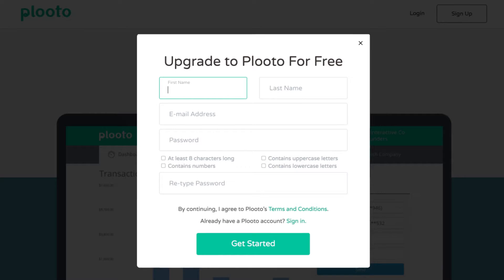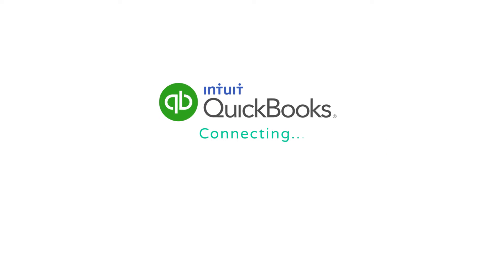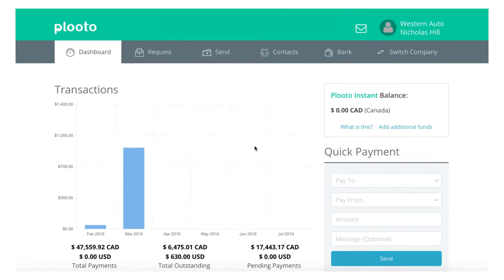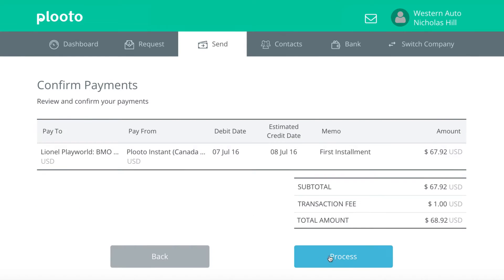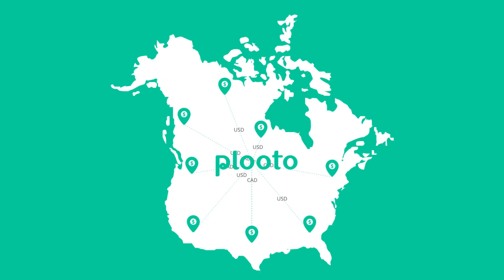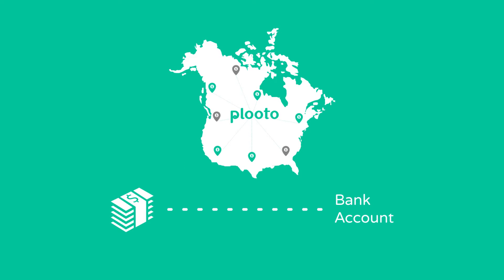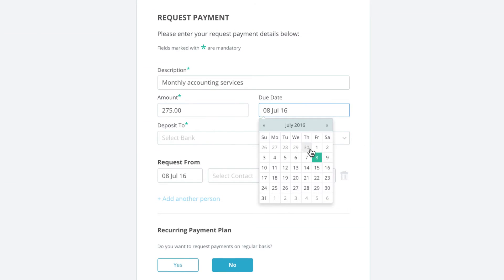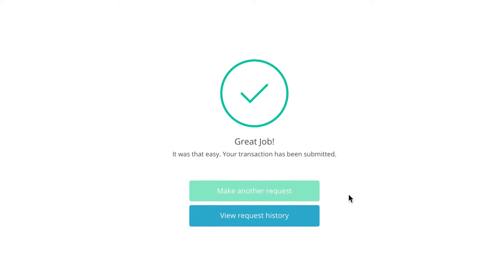Plooto Infographic Explainer with Screencast - After Effects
Plooto explainer with screencast elements introduces how the platform works for both customers and vendors. It helps to make money transfers directly with low fees per transaction. This video includes not only a simple screencast, but animated screencast elements as well as additional corrections to make screen design more suitable for the video.